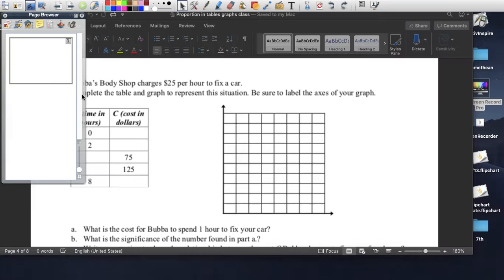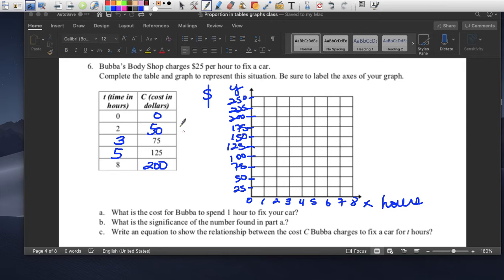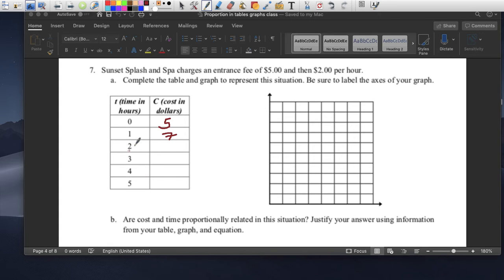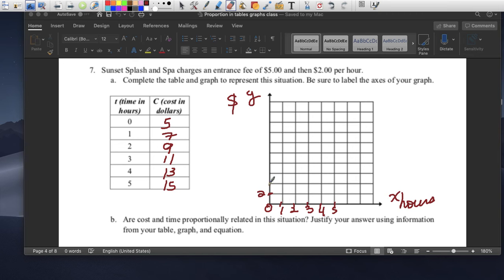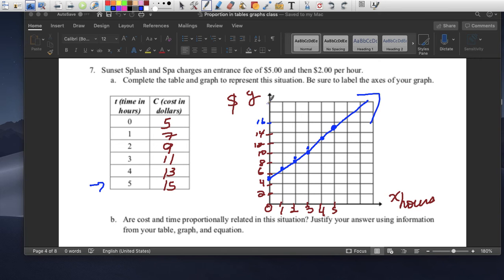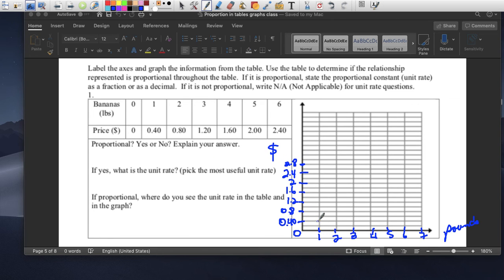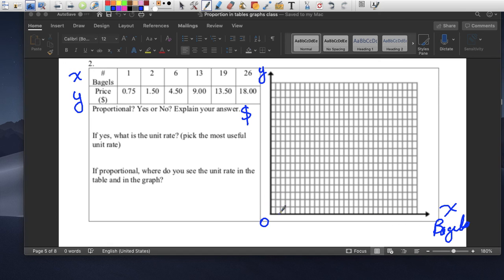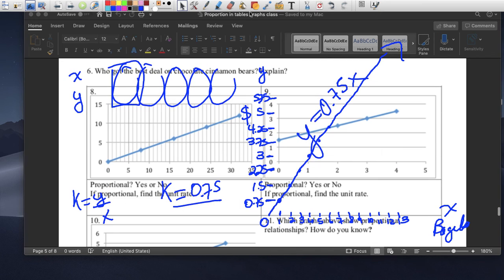Propotional Tables Graphs Hw